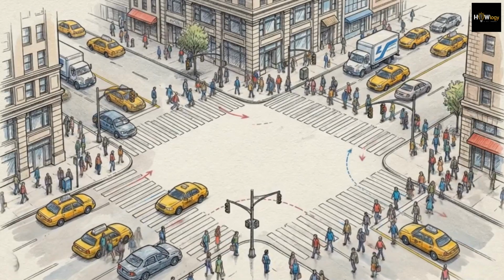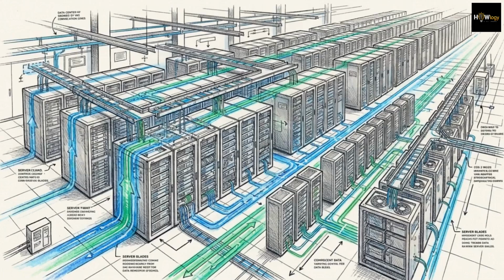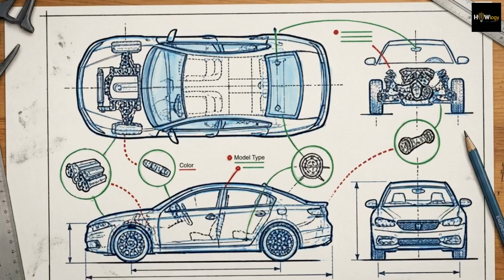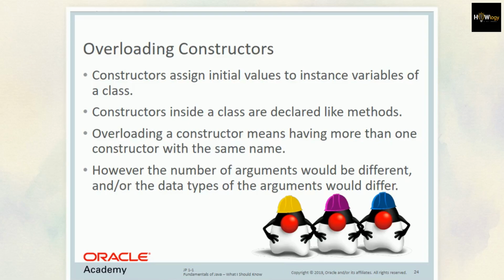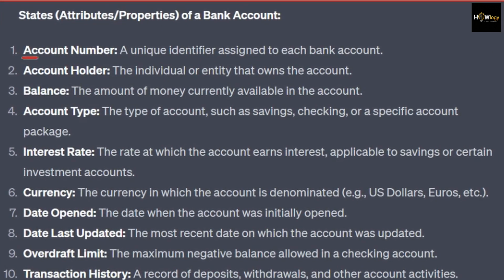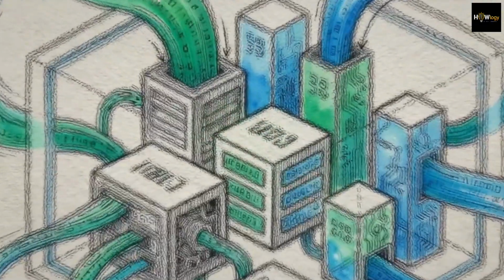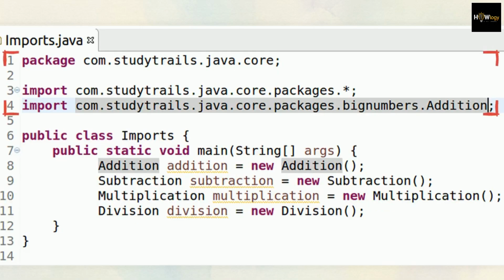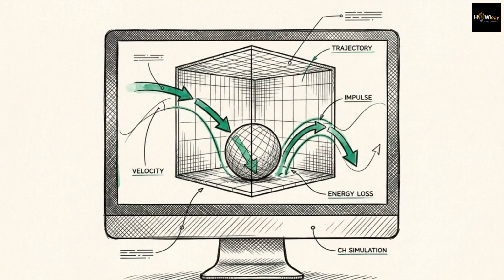Java Classes & Objects Explained | OOP Tutorial for Beginners | Constructors & Access Modifiers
🚀 Master the core concepts of Object-Oriented Programming (OOP) in Java!

In this beginner-friendly Java tutorial, you'll learn one of the most important topics in Java programming—Classes and Objects. This lesson explains how real-world entities are represented using objects, how classes act as blueprints, and how constructors, packages, imports, and access modifiers work together to build professional Java applications.

Whether you're a university student, preparing for exams, or starting your Java programming journey, this video will help you understand Java OOP concepts with clear explanations and practical examples.

✅ What are Objects in Java?
✅ States and Behaviors of Objects
✅ What is a Class?
✅ Classes vs Objects Explained
✅ Creating Objects from Classes
✅ Instance Fields
✅ Constructors in Java
✅ Packages and Import Statements
✅ Java Package Structure
✅ Access Modifiers (public, private, protected, default)